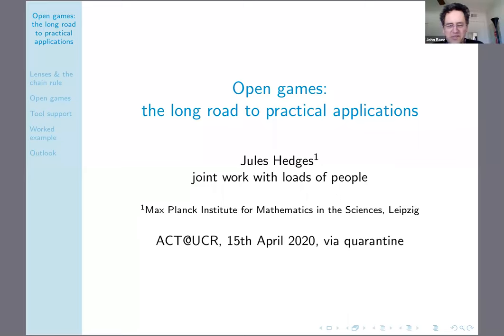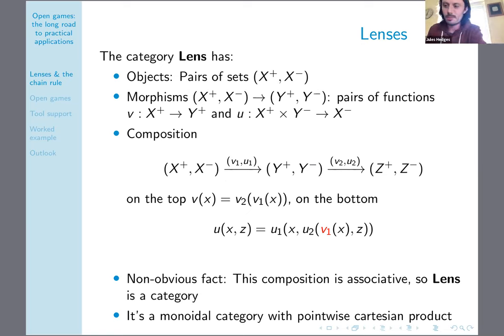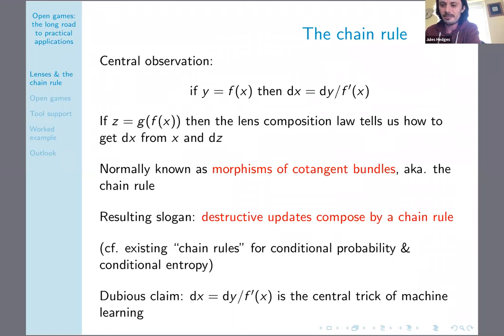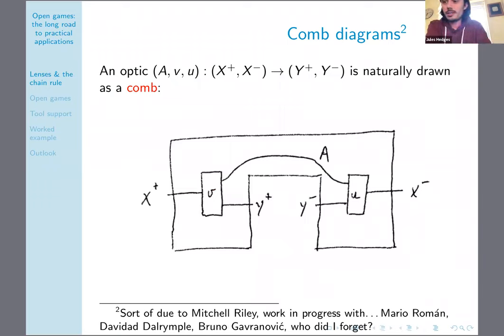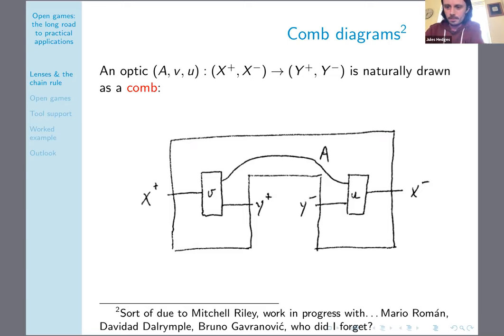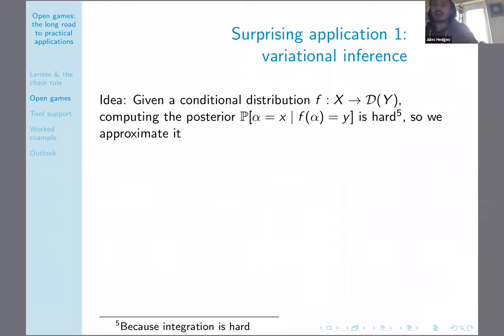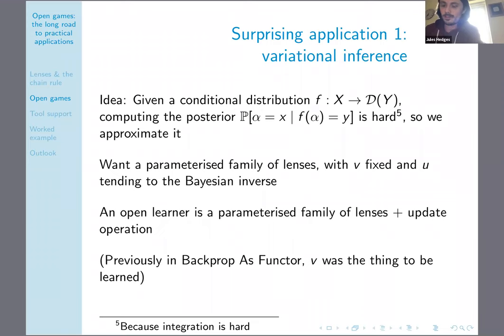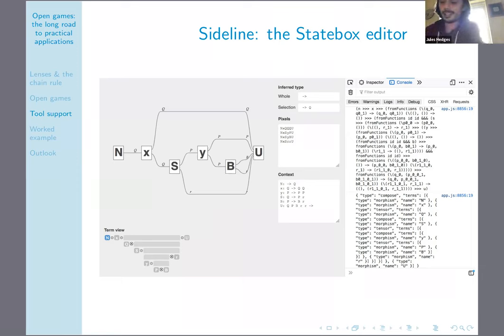ACT@UCR Seminar: Open Games: the Long Road to Practical Applications - Jules Hedges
I will talk about open games, and the closely related concepts of lenses/optics and open learners. My goal is to report on the successes and failures of an ongoing effort to try to realise the often-claimed benefits of categories and compositionality in actual practice. I will introduce what little theory is needed along the way. Here are some things I plan to talk about:

— Lenses as an abstraction of the chain rule

— Comb diagrams

— Surprising applications of open games: Bayesian inference, value function iteration

— The state of tool support

— Open games in their natural habitat: microeconomics

— Sociological aspects of working with economics

This talk on 2020 April 15 is part of the Applied Category Theory at U. C. Riverside Seminar